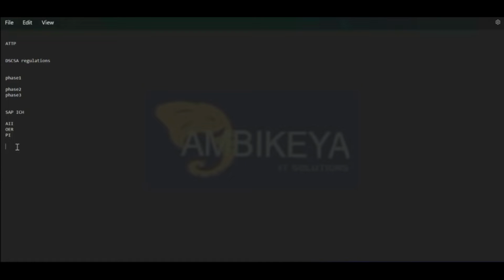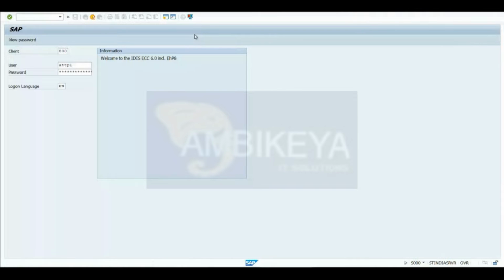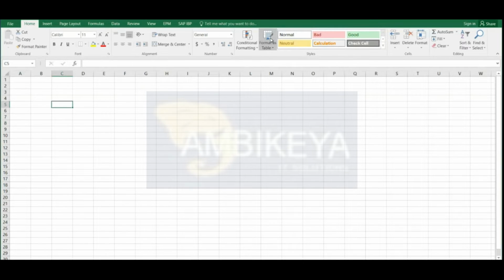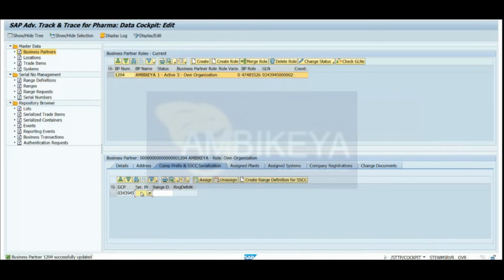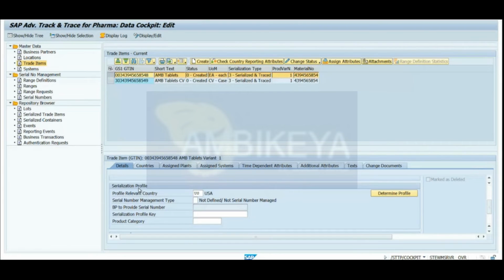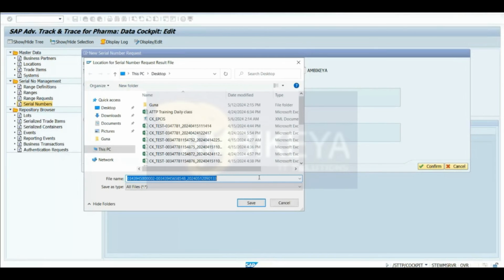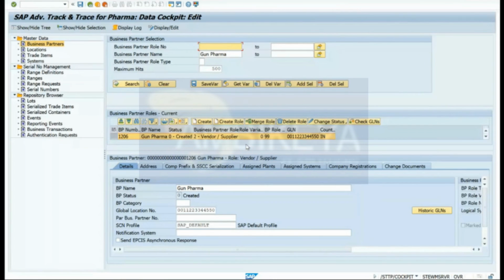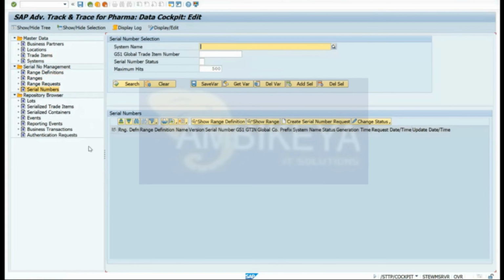SAP ATTP (Advanced Track and Trace for Pharmaceuticals) Basic to Advanced Complete course | Ambikeya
SAP ATTP Complete Course: Master Advanced Track and Trace for Pharmaceuticals
Unlock the full potential of SAP Advanced Track and Trace for Pharmaceuticals (SAP ATTP) with our comprehensive, hands-on training course. Designed for professionals in the pharmaceutical industry, this course covers everything you need to know to effectively manage serialization, compliance, and supply chain integrity using SAP ATTP.

What You'll Learn:
Introduction to SAP ATTP: Understand the fundamentals of SAP ATTP and its role in the pharmaceutical industry.
Serialization and Compliance: Learn about global serialization requirements and how SAP ATTP helps ensure compliance.
System Architecture: Get a deep dive into the architecture of SAP ATTP, including integration with other SAP modules and external systems.
Master Data Management: Discover best practices for managing and maintaining master data within SAP ATTP.
Track and Trace Processes: Gain expertise in configuring and managing track and trace processes, from production to distribution.
Reporting and Analytics: Learn how to leverage SAP ATTP's reporting and analytics capabilities to monitor and improve your operations.
Advanced Features: Explore advanced features such as aggregation, rework, and exception handling.

Course Highlights:
Hands-On Training: Practical exercises and real-world scenarios to reinforce learning.
Expert Instructors: Learn from industry experts with years of experience in SAP ATTP and pharmaceutical compliance.
Interactive Sessions: Engage with instructors and peers through live Q&A sessions and discussion forums.
Certification Preparation: Get ready for SAP ATTP certification with dedicated exam preparation materials and practice tests.

Who Should Attend:
Pharmaceutical Professionals: Ideal for those working in production, quality control, supply chain management, and regulatory compliance.
IT and SAP Consultants: Beneficial for IT professionals and SAP consultants seeking to specialize in pharmaceutical track and trace solutions.
Compliance Officers: Essential for compliance officers responsible for ensuring adherence to global serialization regulations.

Why Choose Our Course:
Comprehensive Curriculum: Covers all aspects of SAP ATTP, from basic to advanced topics.
Flexible Learning: Available in both online and in-person formats to suit your schedule.
Career Advancement: Equip yourself with in-demand skills to advance your career in the pharmaceutical industry.